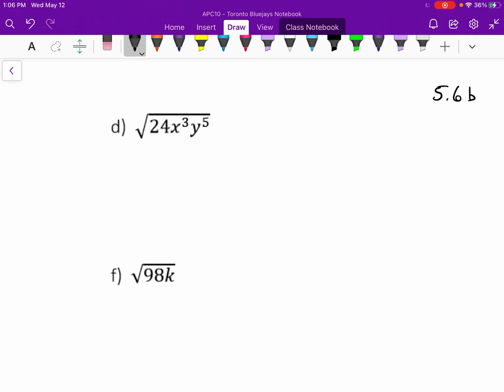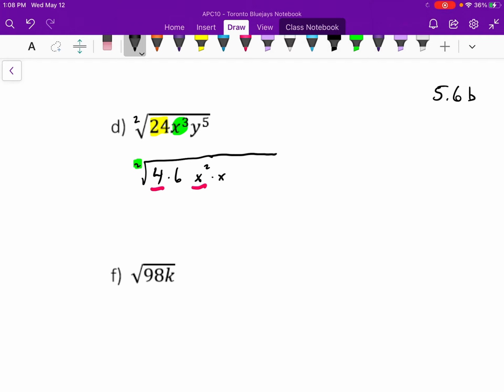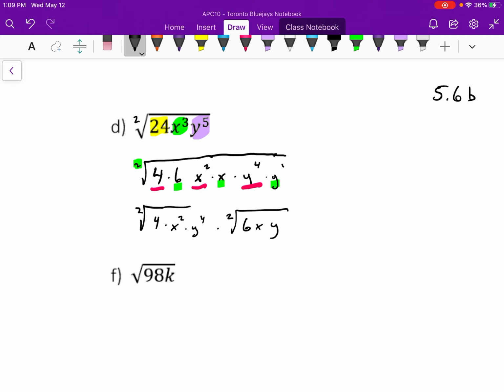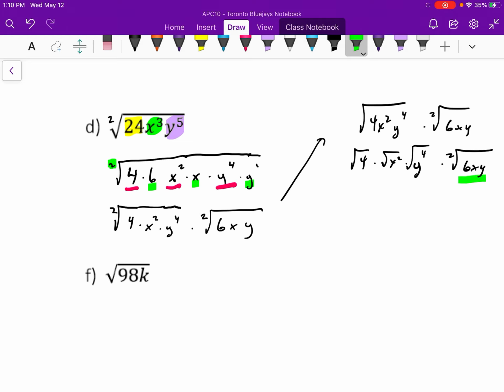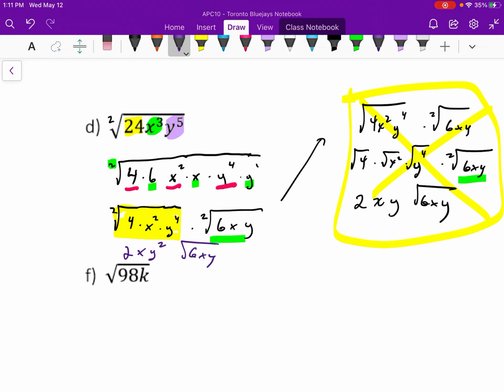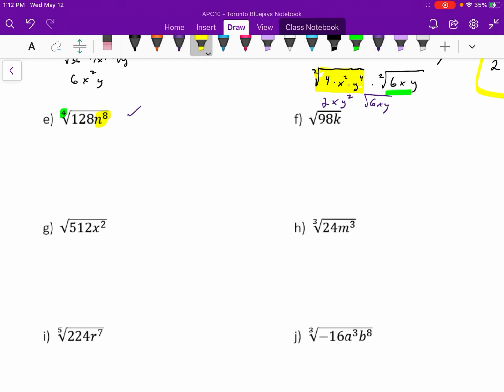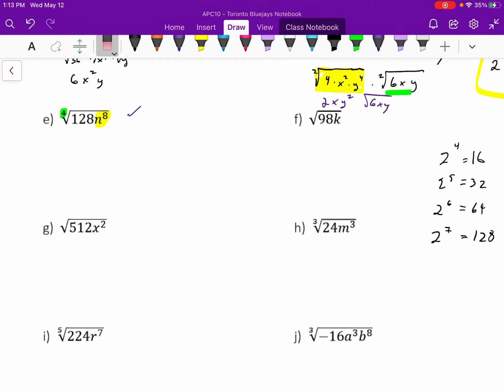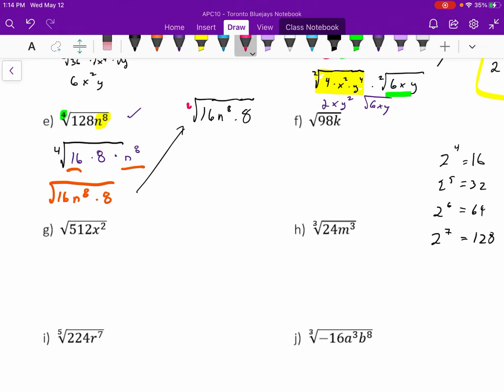APC10 5.7b Simplifying Radicals with Variables